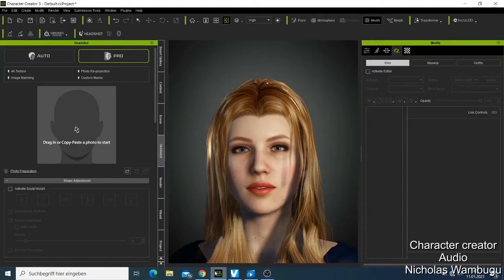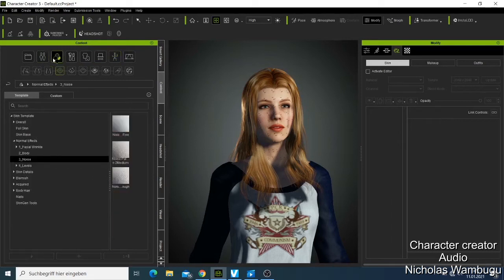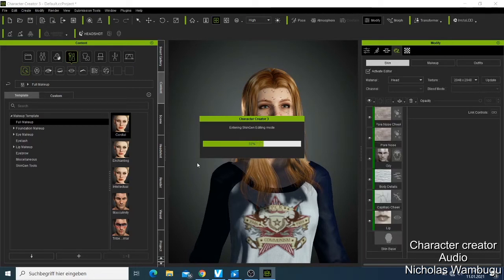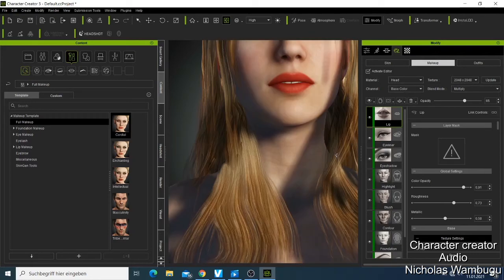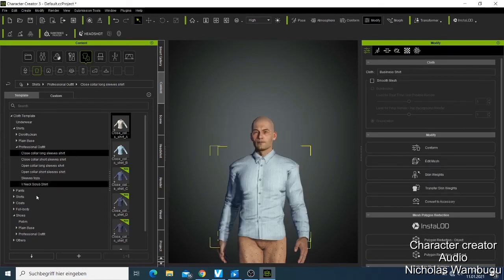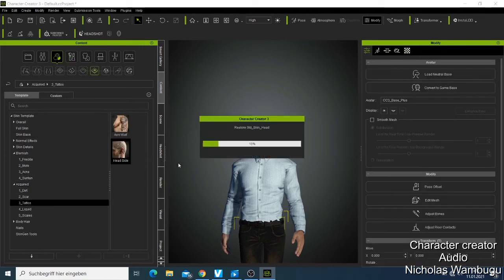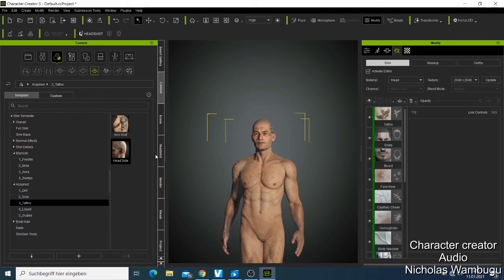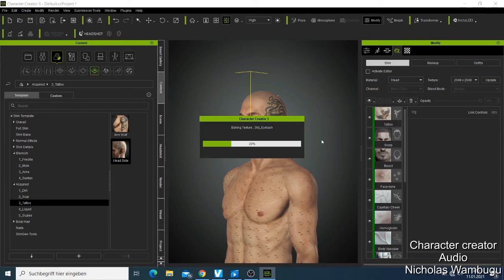Character Creator - Realistic human skin texture creating using Skin Gen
On this video I will teach you Character Creator using character creator 3.3 to  make  realistic human  skin texture using Skin Gen. I will take you step to step to make sure you are able to make a realistic human character for your projects.